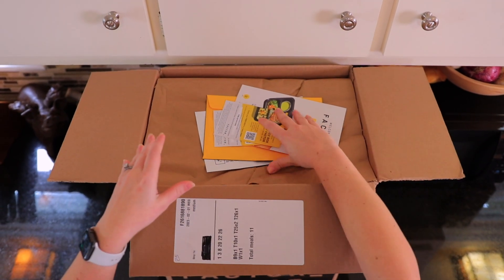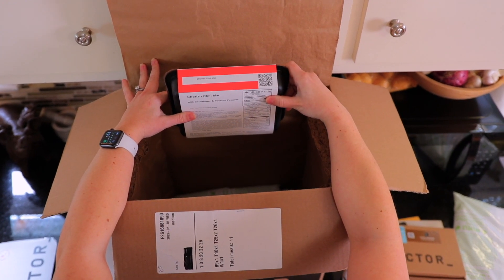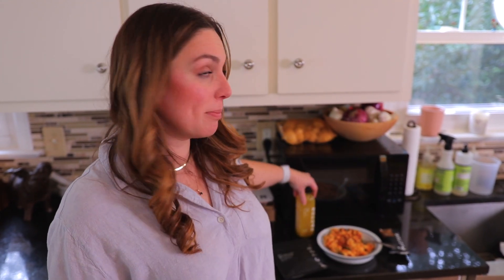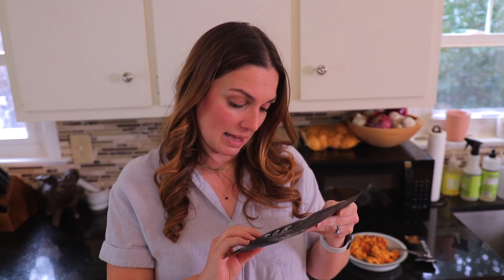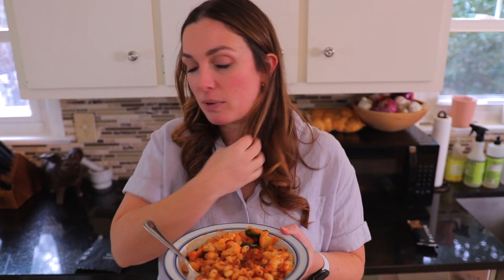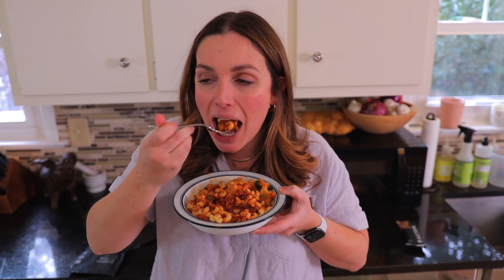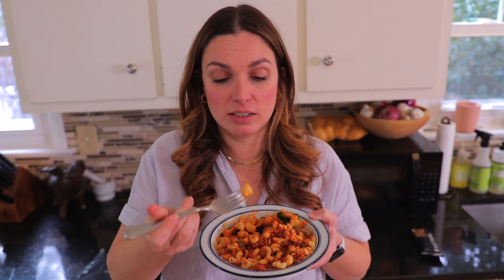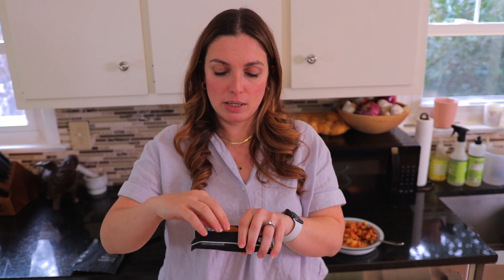Factor Meals Review: Is This The Best Premade Meal Delivery Service? My Honest Thoughts...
Intro - 0:00
Unboxing Factor Meals - 0:09
How Factor Meals Works - 0:51
Making Our Chorizo Chili Mac - 1:50
Taste Testing Everything - 2:04
Is It Worth It? - 5:27

Hey Food Box HQ Family! Today we're unboxing and taste testing Factor Meals (previously called "Factor 75").

We've been using Factor ever since they first launched and, to be honest, they've come a long way over the years. Previously, they used to just be for fitness enthusiasts and those following a low carb diet. Today, Factor has rebranded, been purchased by HelloFresh, and expanded their menu.

Factor offers a range of meal plans including Keto, Calorie Smart, Vegan & Veggie, Protein Plus and Chef’s Choice. You can choose to receive as few as 6 or up to 18 meals per week. Each week, their chefs create a new menu of 35 different meals to choose from. You can either go with their pre-selected options (based on your plan and food preferences) or switch them up for other options available that week. Additionally, you can add to your box with smoothies, breakfasts, extra proteins, snacks and sides.

All of Factor's meals are delivered fresh, not frozen, so make sure to refrigerate them promptly for safe keeping.

In my opinion, Factor is a game changer for anyone looking to incorporate healthy eating into their life. They've made huge strides over the years, since we first started using them.

I find it to be easy and time-saving, making it great for grab-and-go situations or as a healthy lunch option for work. I also love the variety - with a changing menu each week. The add-ons are a great bonus, especially for those following strict diets like Keto - you can simply grab and go without having to put much thought into the macros.

Overall, I think Factor is one of the top prepared meal delivery services out there today. Considering Freshly has gone out of business, Factor might be the best value out there.

Have a question we didn't answer about Factor Meals in this video?